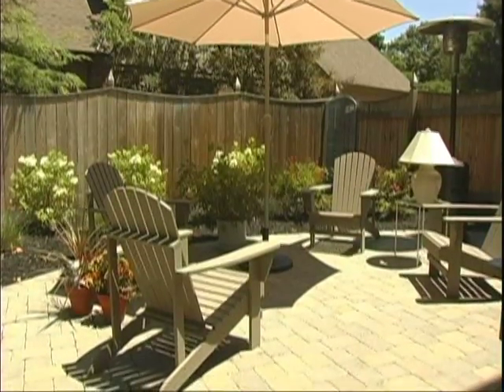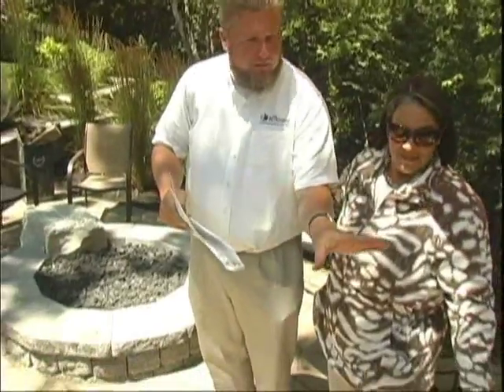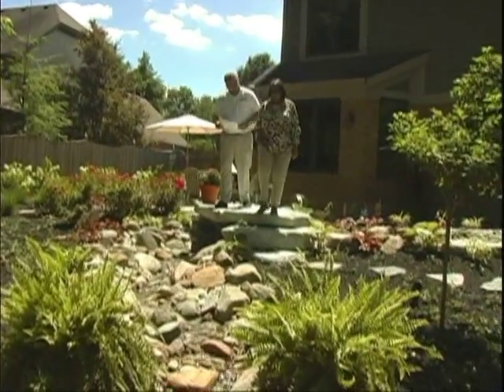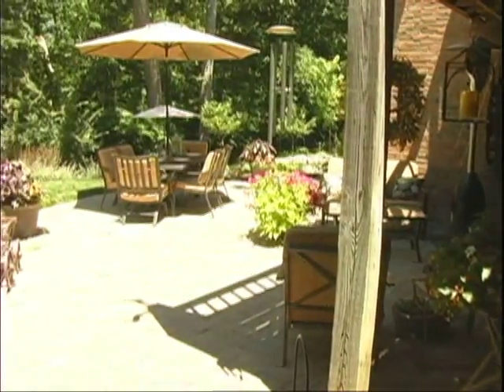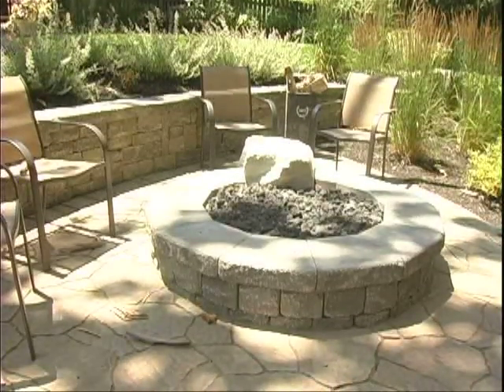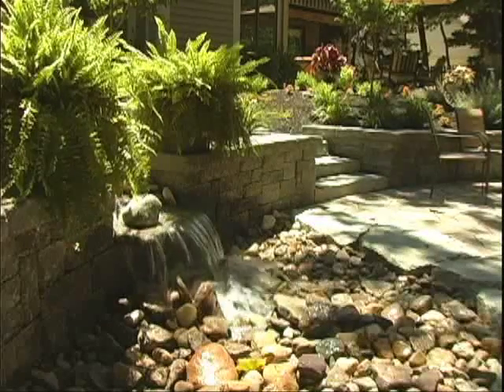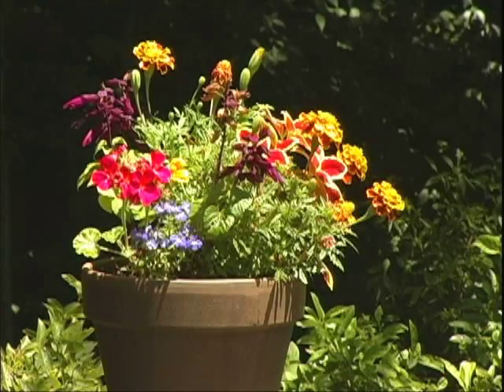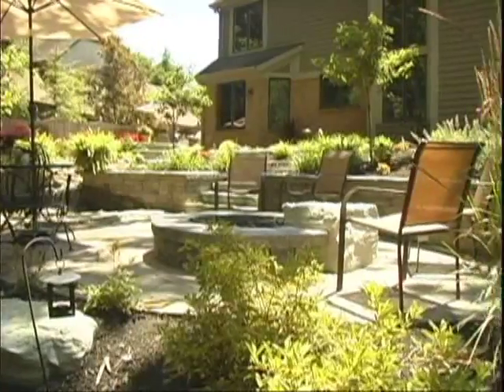The Site Group